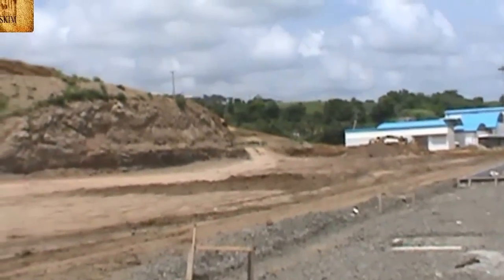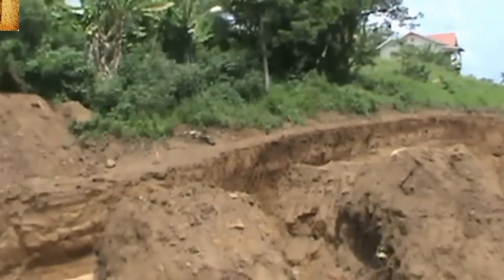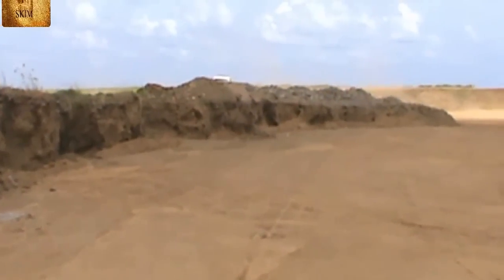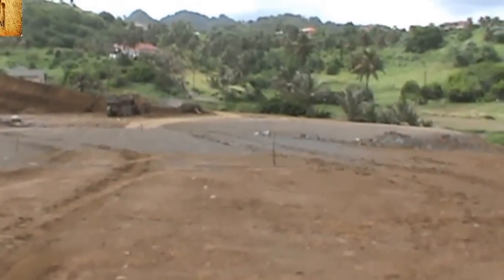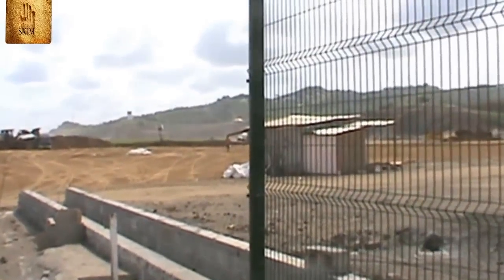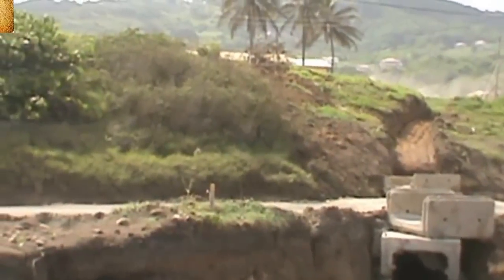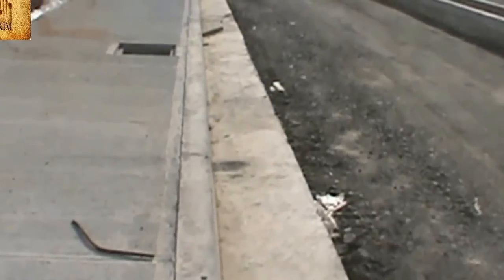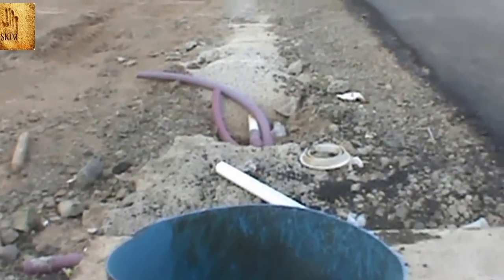AT ARGYLE INTERNATIONAL AIRPORT SITE..(PART TWO) SATURDAY 3RD OCTOBER, 2015.